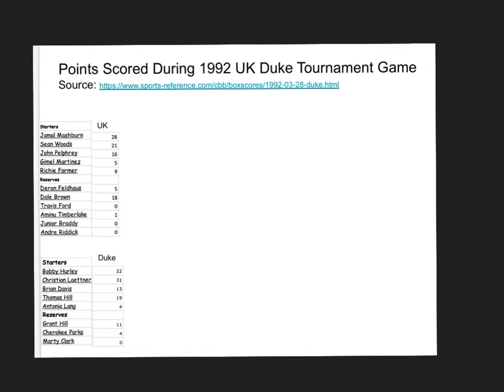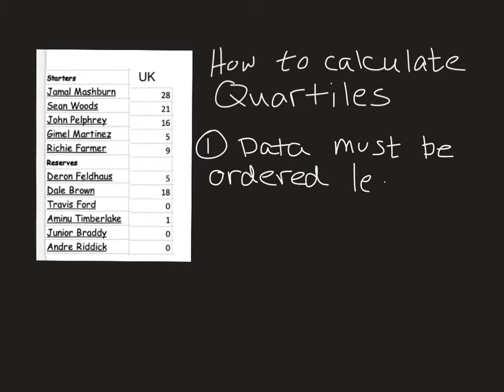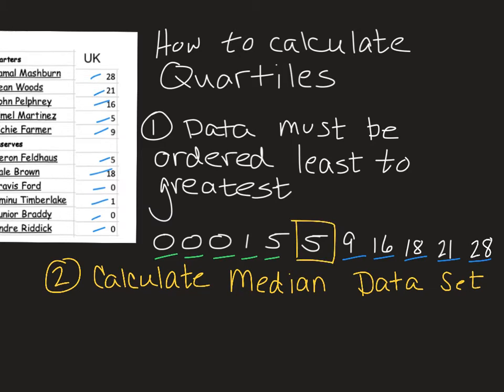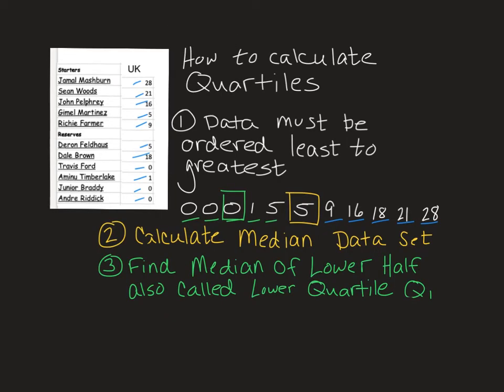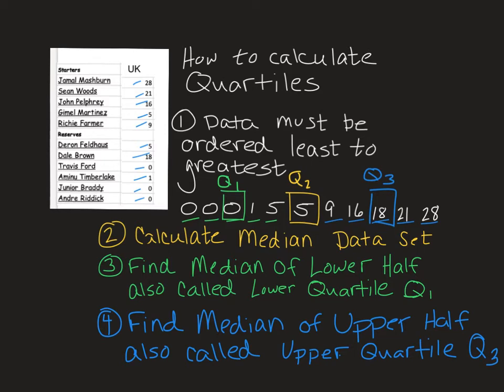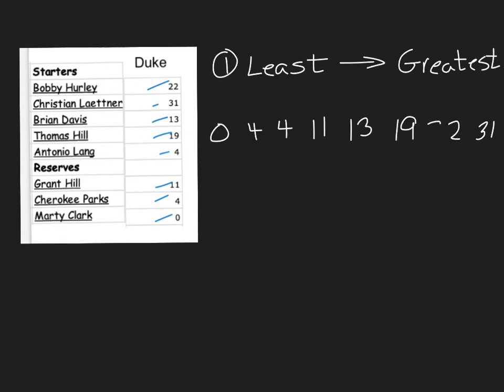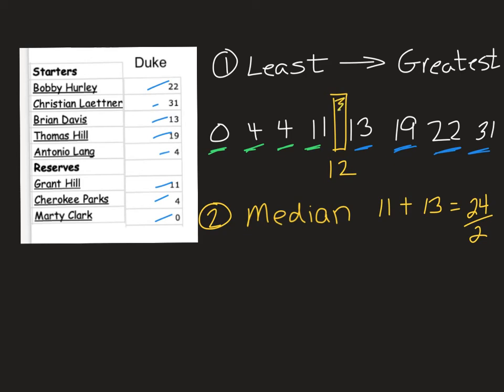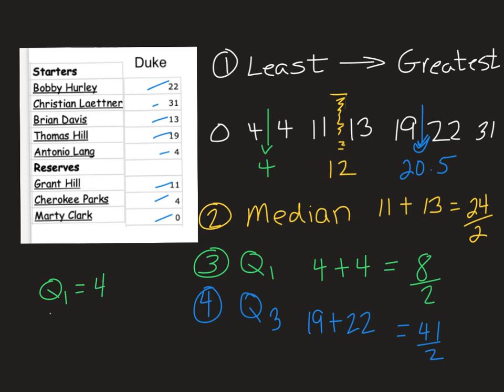Intro to quartiles